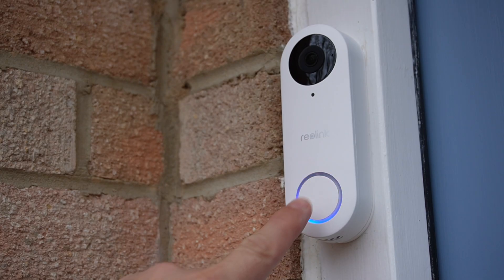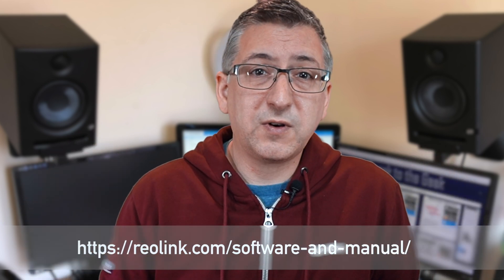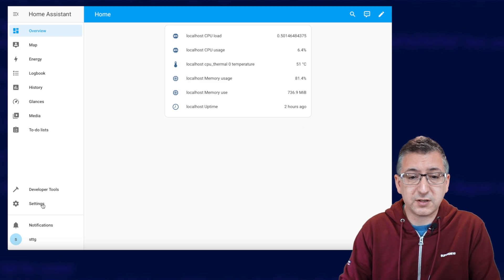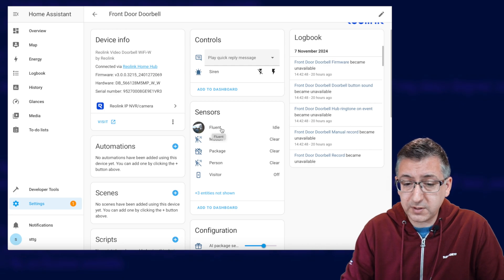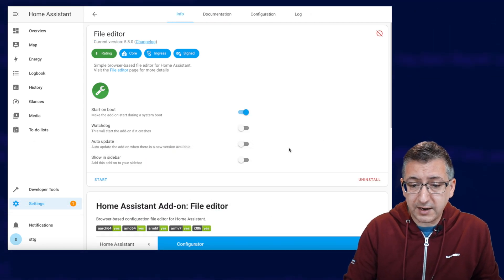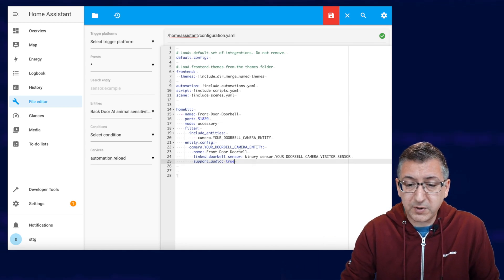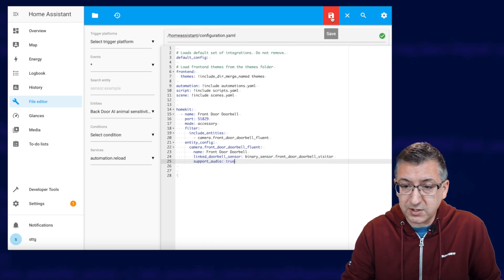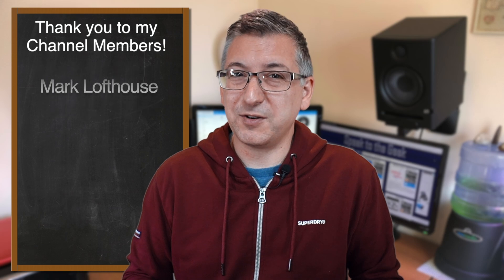Apple HomeKit and Reolink Doorbells & Cameras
Check out this tutorial to learn how to connect your Reolink cameras (and doorbells!) to the Apple Home app. Get notifications from your doorbell on your Apple TV!

Reolink Wired WiFi Doorbell:
(Amazon UK):
(Amazon US/International):

Reolink Home Hub:
(Amazon UK)
(Amazon US/International)

Reolink Battery Doorbell:
(Amazon UK):
(Amazon US/International):

Apple TV:
(Amazon UK):
(Amazon US/International):

Raspberry Pi Starter Kit:
(Amazon UK)
(Amazon US/International)